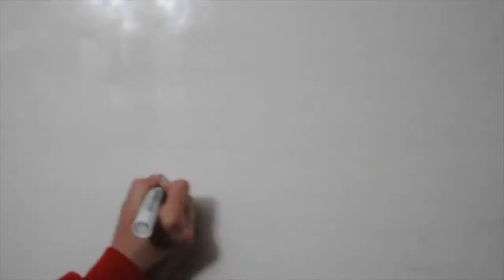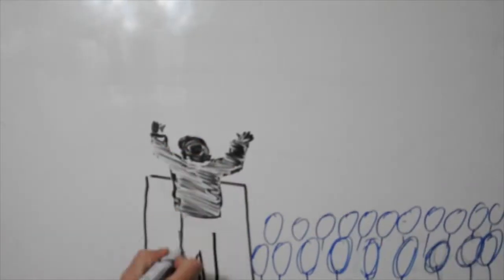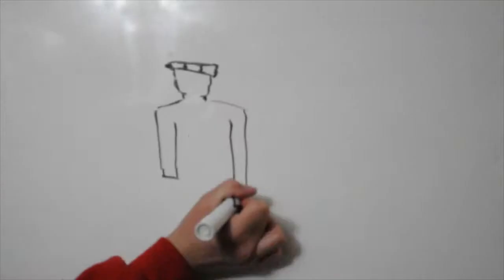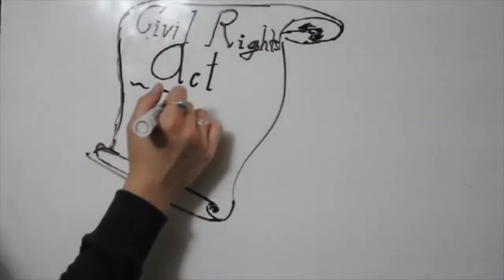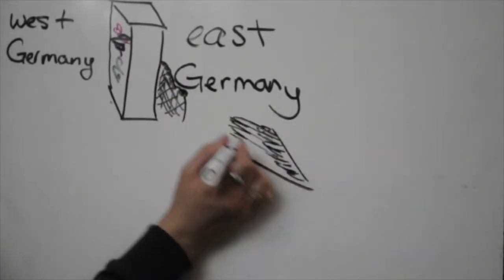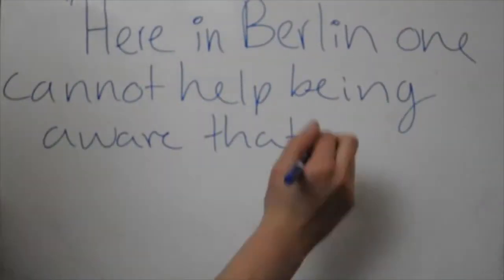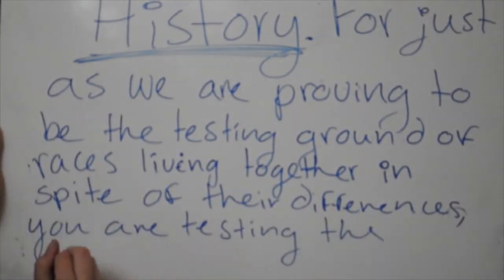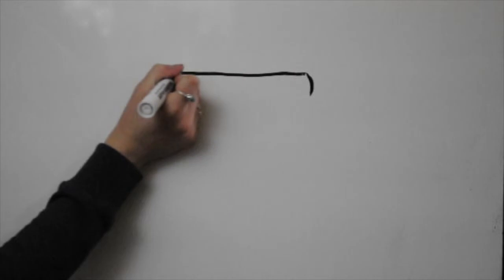Martin Luther King Jr.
This video is about APUSH Sketch Video